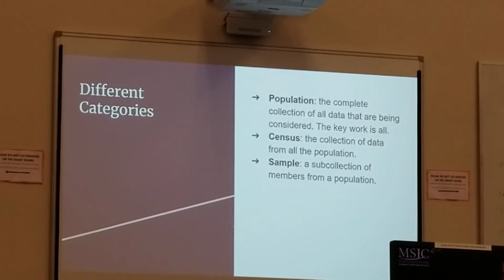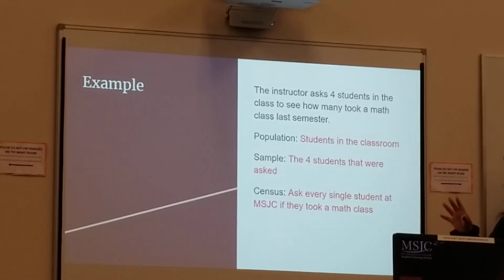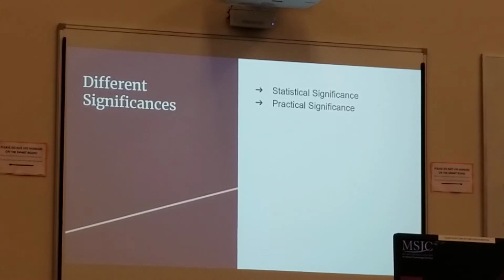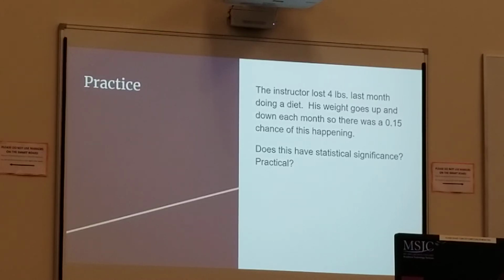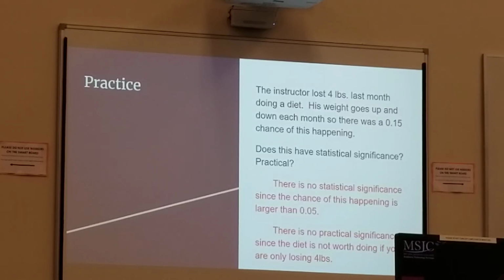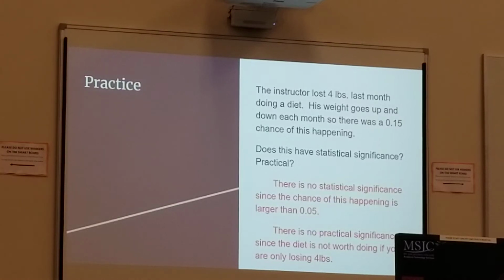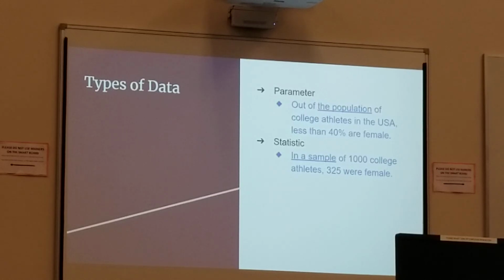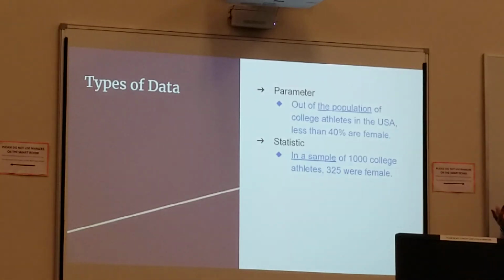Stats Workshop(1)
Tutor Training